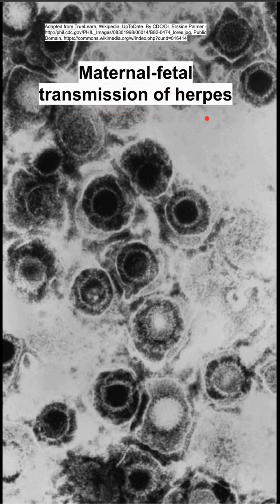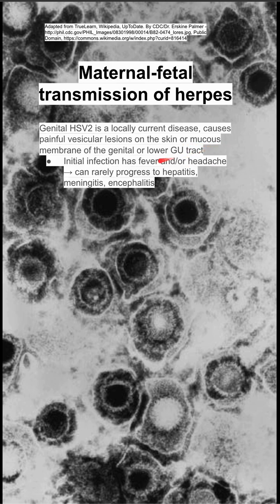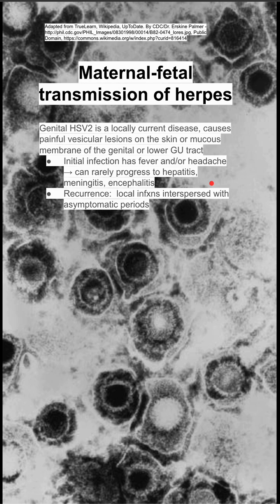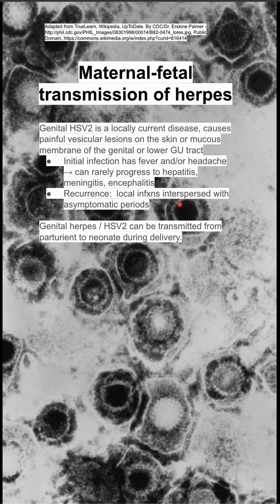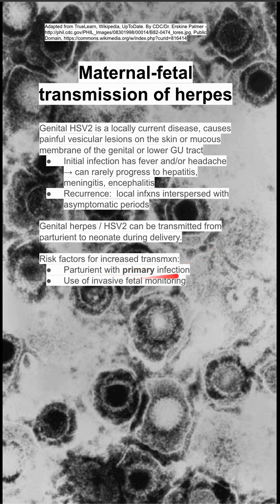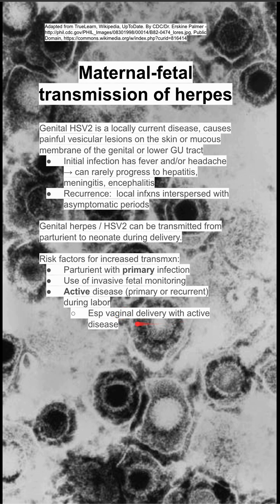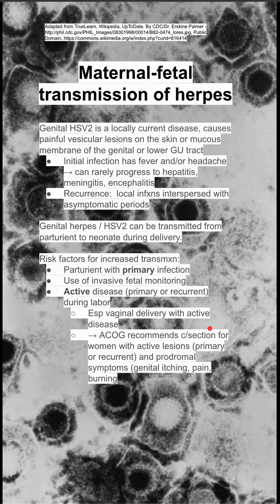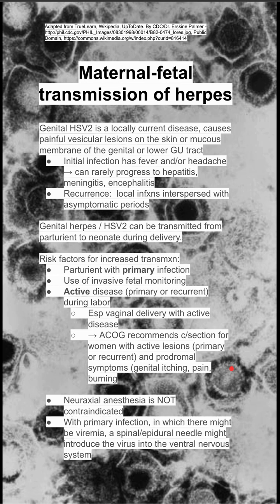Maternal-fetal transmission of herpes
Genital HSV2 is a locally current disease, causes painful vesicular lesions on the skin or mucous membrane of the genital or lower GU tract
Initial infection has fever and/or headache → can rarely progress to hepatitis, meningitis, encephalitis
Recurrence:  local infxns interspersed with asymptomatic periods

Genital herpes / HSV2 can be transmitted from parturient to neonate during delivery.

Risk factors for increased transmxn:
Parturient with primary infection
Use of invasive fetal monitoring
Active disease (primary or recurrent) during labor
Esp vaginal delivery with active disease
→ ACOG recommends c/section for women with active lesions (primary or recurrent) and prodromal symptoms (genital itching, pain, burning

Neuraxial anesthesia is NOT contraindicated
With primary infection, in which there might be viremia, a spinal/epidural needle might introduce the virus into the central nervous system
→ discuss risk / benefits, alternate options